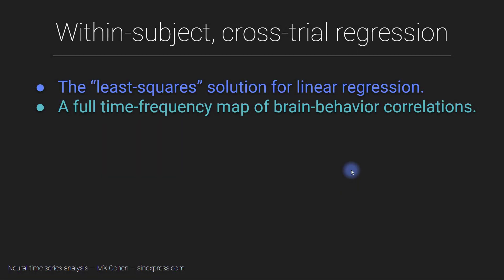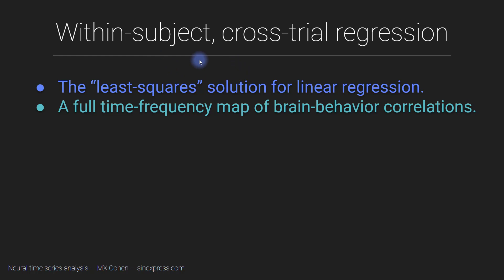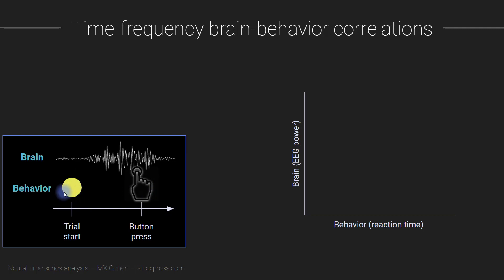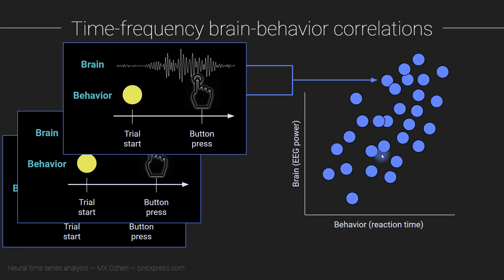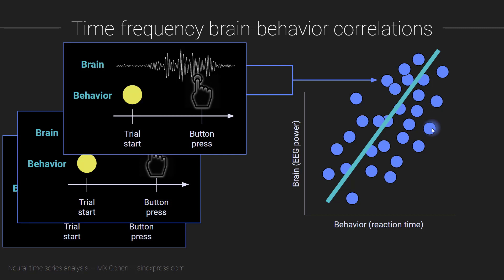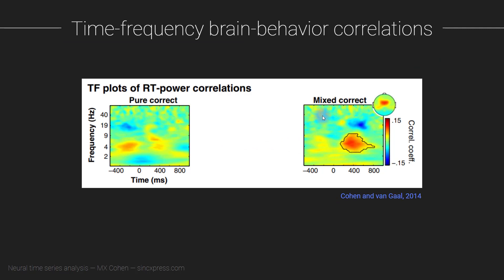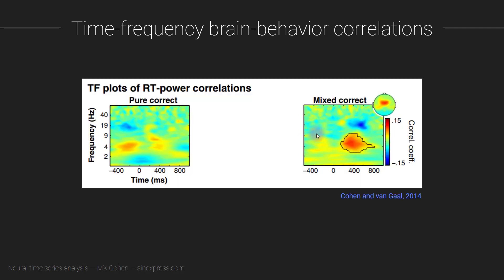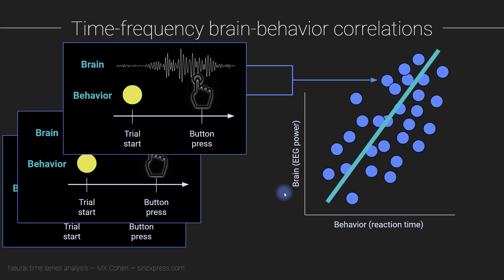Within-subject, cross-trial regression